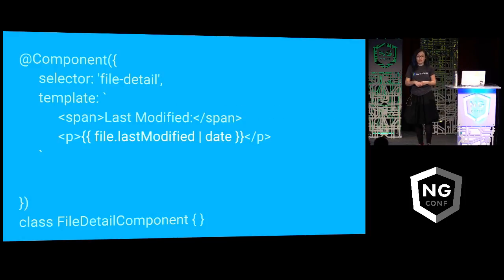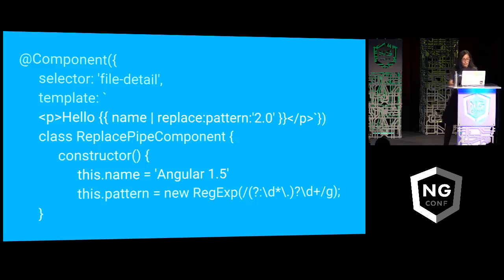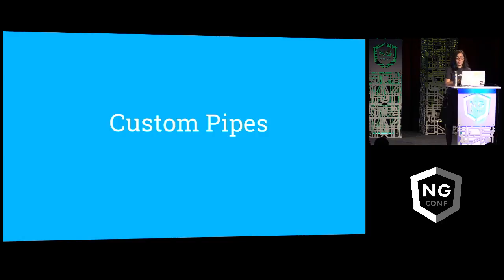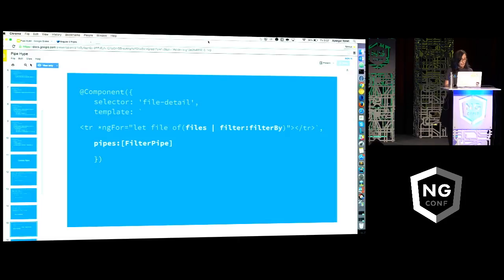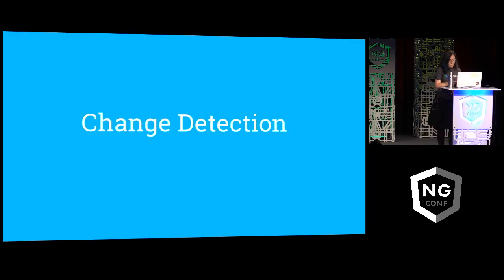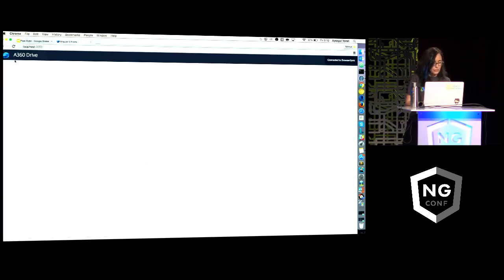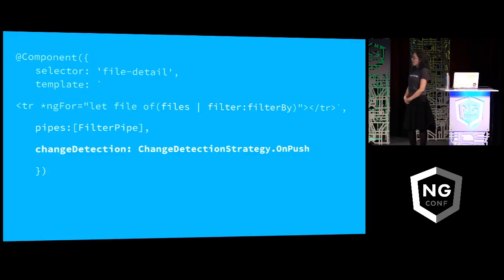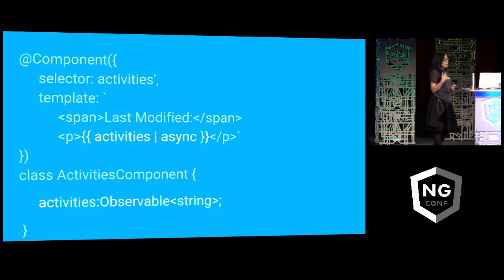​Pipe Hype - Aysegul Yonet